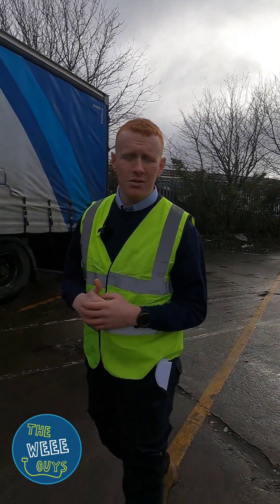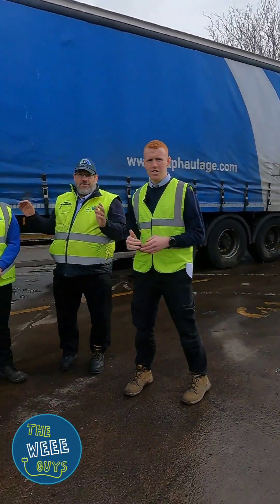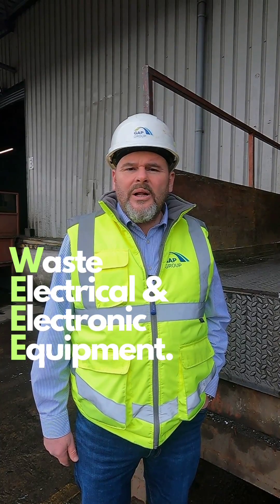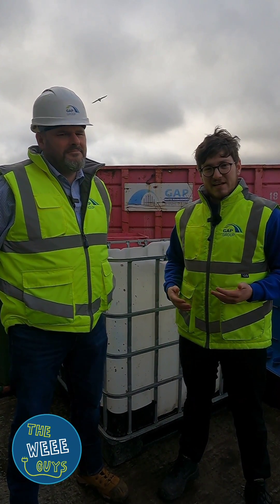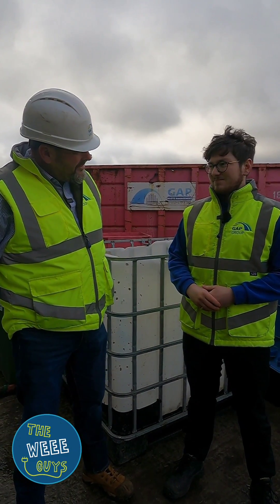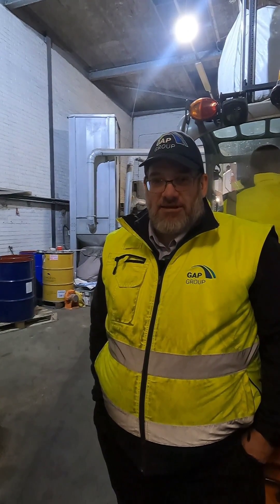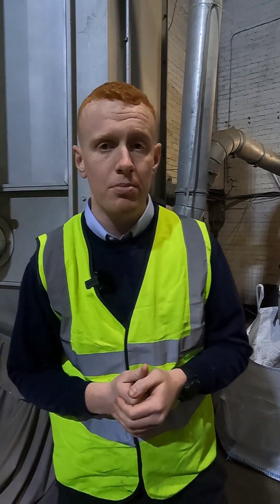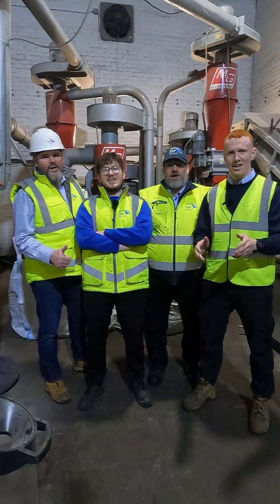Introducing Your Electrical Waste Superheroes - The WEEE Guys!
Hey everyone, check us out!

We’re your electrical waste recycling specialists here in the North East, and we are “The WEEE Guys”!

For those of you that don’t know, WEEE stands for Waste Electrical and Electronic Equipment and is a well-known phrase within the industry… and also a bit of a mouthful!

That covers most things in your house, your fridge, toasters, kettles, washing machines, and all your stuff like that.

Here at GAP we responsibly recycle and recover thousands of WEEE items daily so the recovered materials can be put into something new once again.

Our channel “The WEEE Guys” has been set up to give you a behind-the-scenes view of exactly what happens to your WEEE when it goes through our recycling processes.

Over the coming videos, you’ll be seeing inside our facility and see how we do it!

For most of you watching, you probably have no idea what happens when you take a WEEE item to your local household waste recovery centre.

That’s just the start of the journey of your WEEE becoming something new.

We absolutely love recycling here at GAP and we’re going to show you just how we do it… it’s fascinating!

We’ll be taking you through the step-by-step process of many of the WEEE items recycled here at GAP.

That’s it for now and we hope you enjoy watching…

The WEEE Guys!

Musician: FASSounds